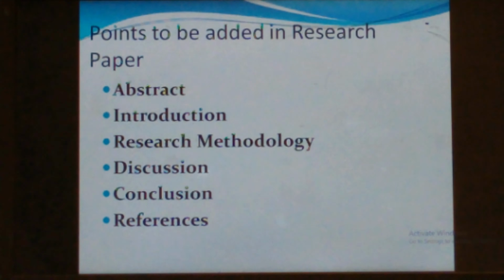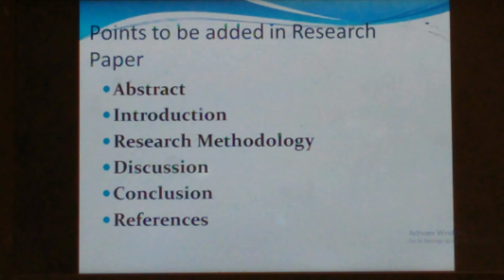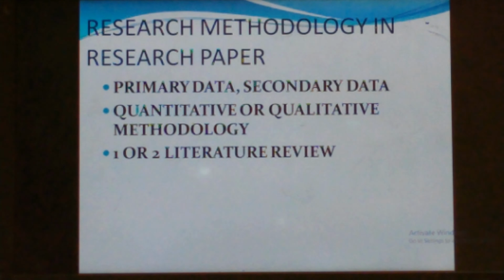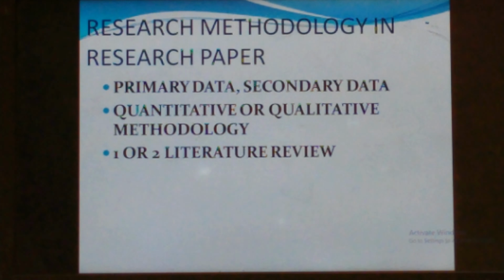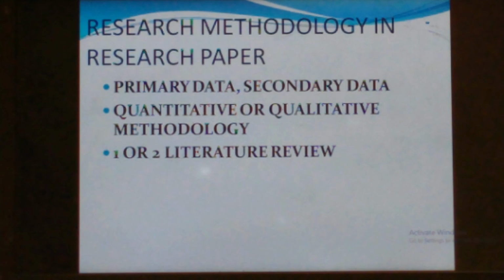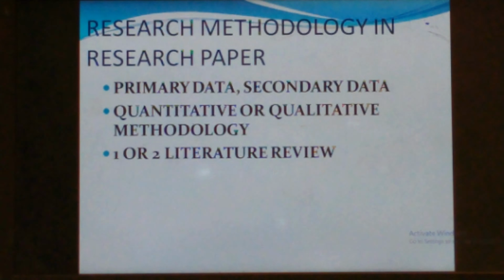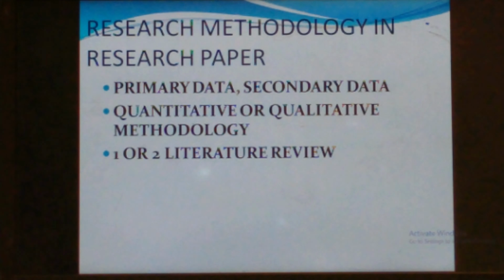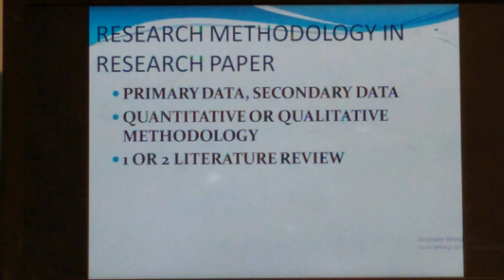Research methodology of Research Paper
what should be included in paragraph of research methodology in Research Paper